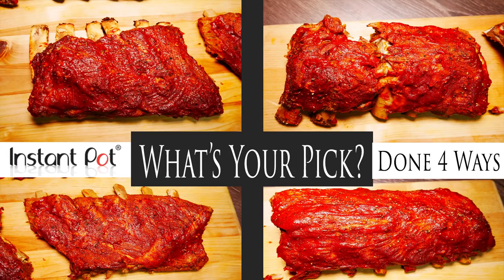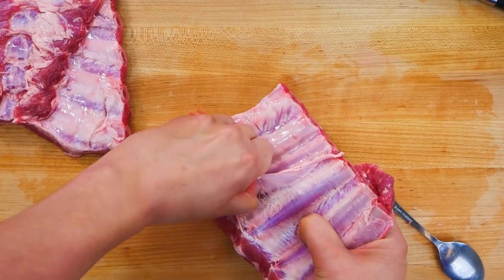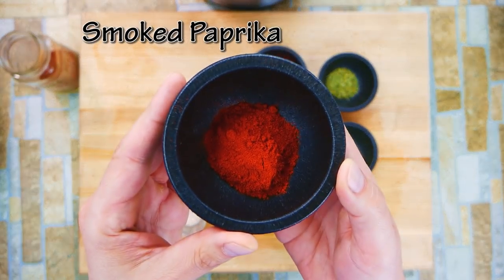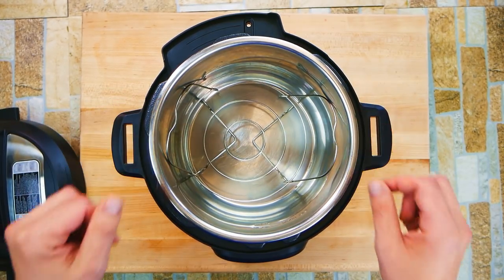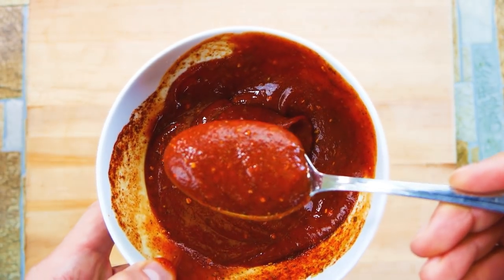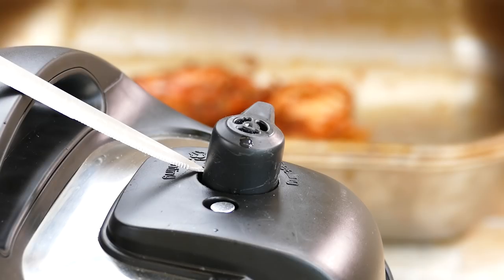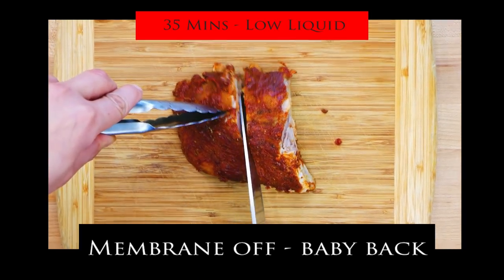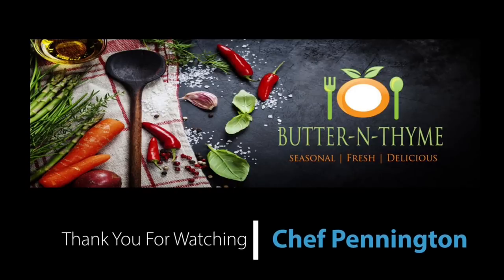Ribs Instant Pot Style Cooked 4 Different Ways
Cooking Ribs in the Instant Pot is new to a lot of people.
This video will show you the results of the common questions(listed below) of Instant Pot ribs, plus the main safety tip - How to safely open the Instant Pot.

Instant Pot Ribs can be cooked in different ways
1- Low amount of liquid
2- High amount of liquid
3- Membrane OFF
4- Membrane ON  ( Do you know what happens to the membrane under pressure?) Crazy...

We will explore cooking with low liquid, high liquid, the membrane on, and membrane off.
I can assure you you'll get to see for yourself which way you enjoy best.

 --Easy BBQ Dry Rub --
 ____Ingredients
1 tablespoon cumin
1 tablespoon paprika
1 tablespoon granulated garlic
1 tablespoon granulated onion
1 tablespoon chili powder
1 tablespoon brown sugar
2 tablespoons kosher salt
1 teaspoon cayenne pepper
1 teaspoon black pepper
1 teaspoon white pepper